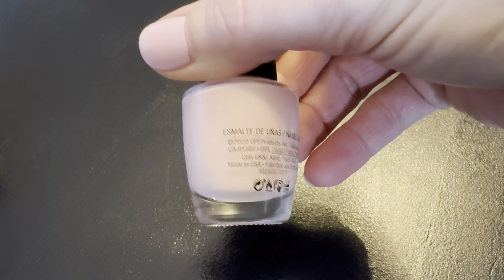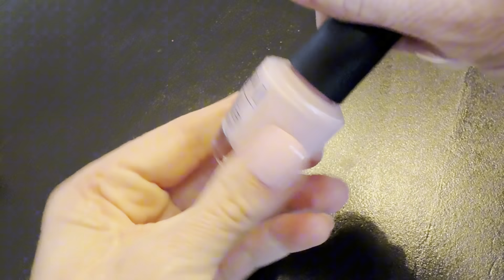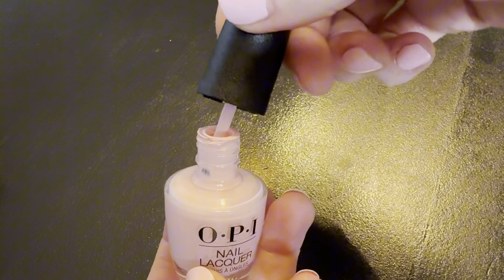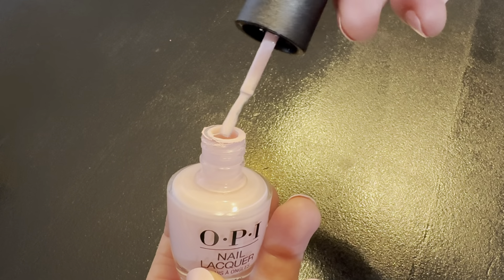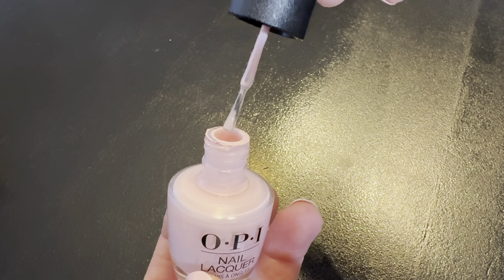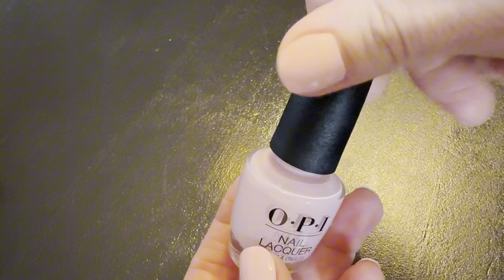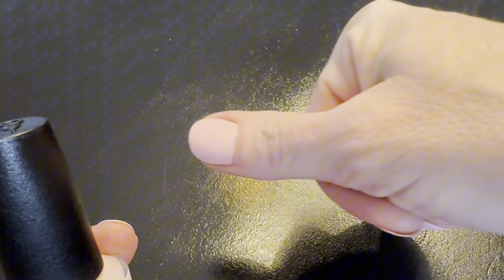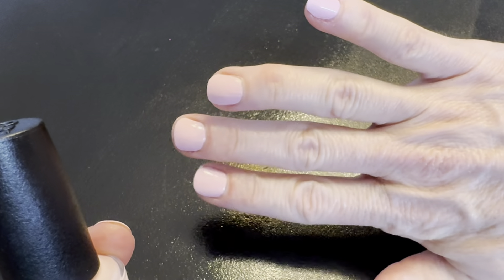OPI nail Pink Polish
My Store Front

OPI Nail Lacquer, Suzi Shops & Island Hops, Pink Nail Polish, Hawaii Collection, 0.5 fl oz

"Get 50 extra AI mins in your first month on payment when you use this link".

Thank you for the support!  Everything in this video is based on information we learned from online resources, our own experience, and books we have read.  Please do your own research before making any important decisions.  You and only you are responsible for any and all digital marketing decisions you make.  Thank you!